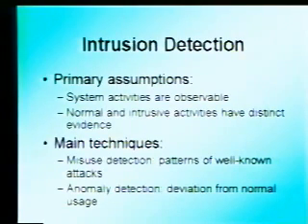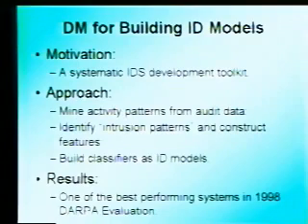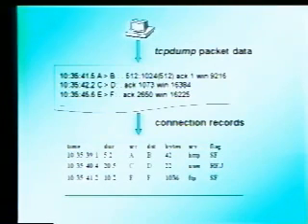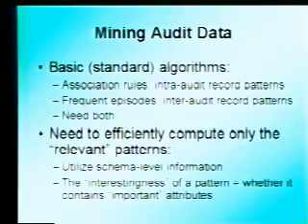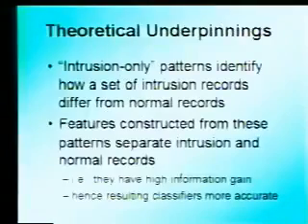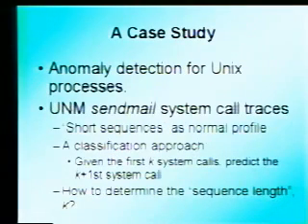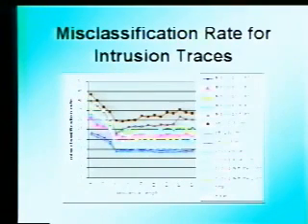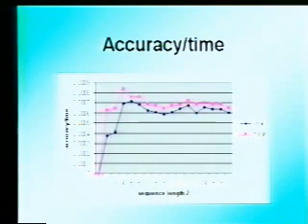Developing Data Mining Techniques for Intrusion Detection A Progress Report